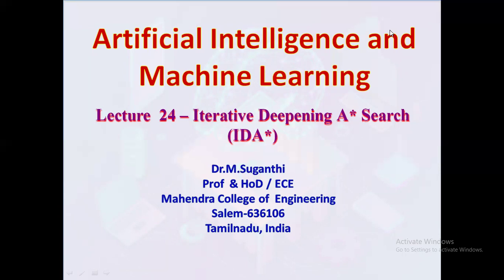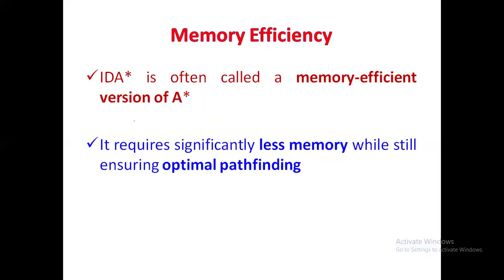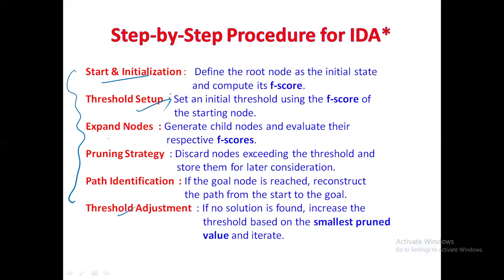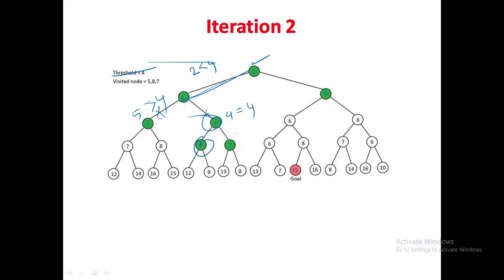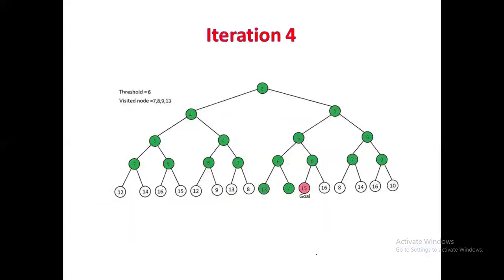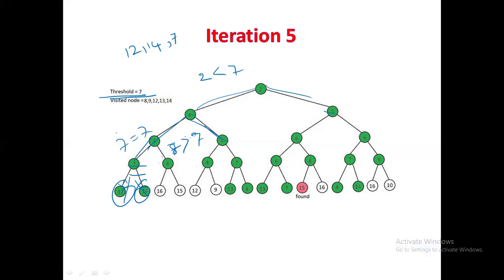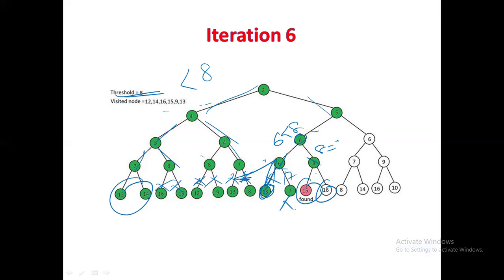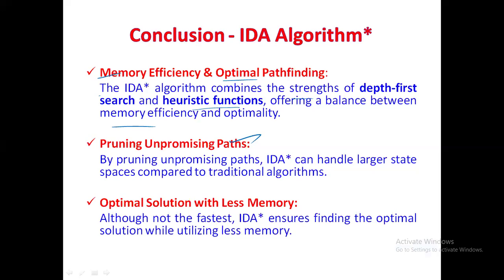Lecture 24- Iterative Deepening A star Search Algorithm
Lecture 24- Iterative Deepening A star Search (IDA Star)Algorithm